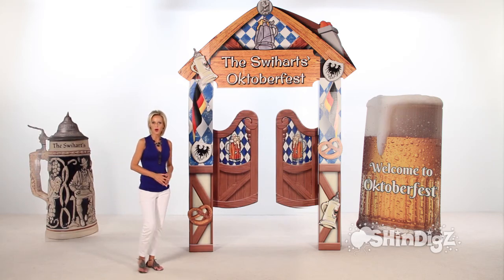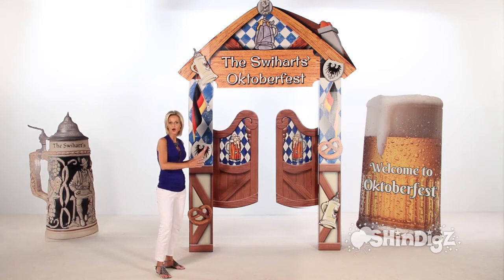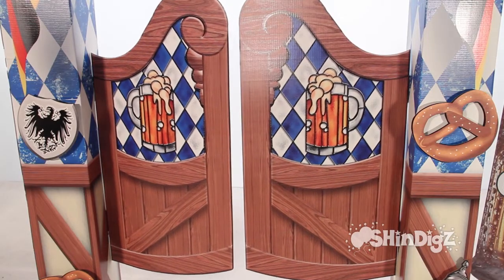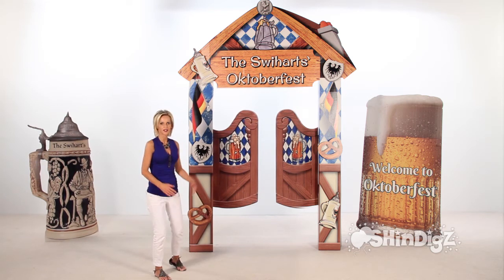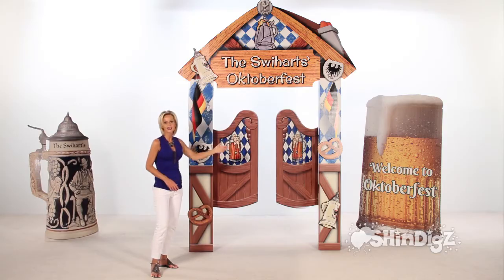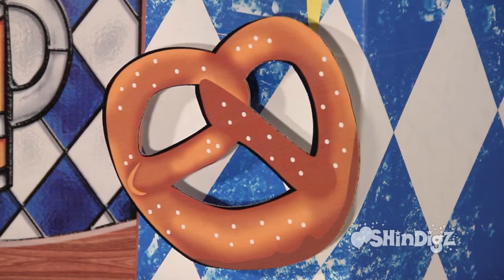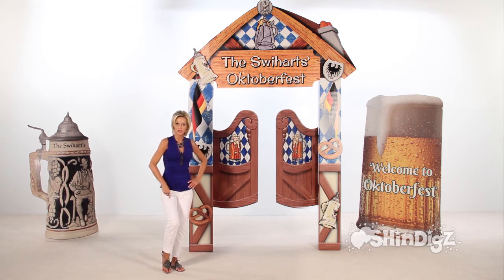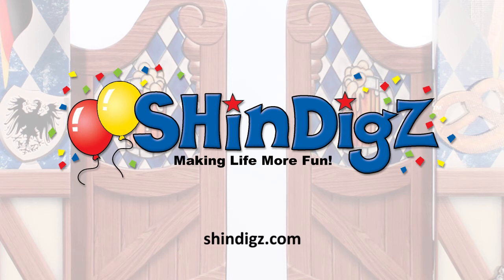Germanfest - Oktoberfest Party Supplies: Germanfest & Oktoberfest Swinging Door Arch - Shindigz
- Welcome your guests in style with our one-of-a-kind Swinging Door Tavern Arch by Shindigz.   It's a great decoration for any Germanfest or Oktoberfest celebration!  You will love the authentic feel it brings with its blue and white diamond background and beer stein, plus German flag and pretzel accents. It measures 9 feet 9 inches tall and its six and a 1/2 feet wide. Personalize the Tavern Arch with your own message, create the perfect photo opportunity for your guests with the swinging doors.  ENJOY!